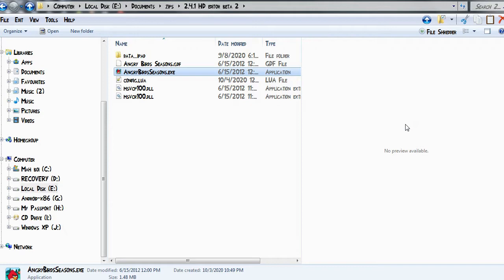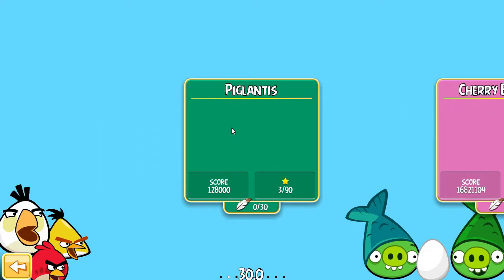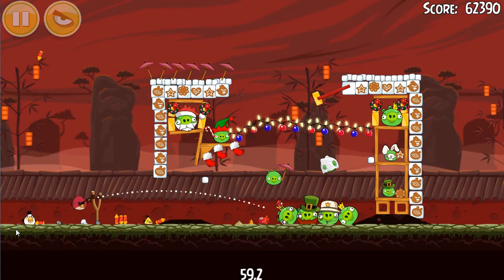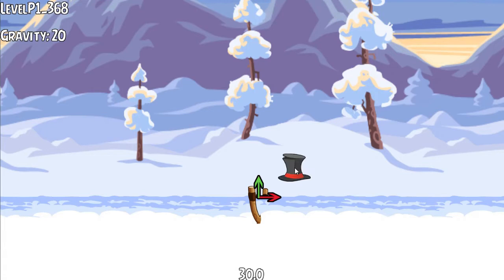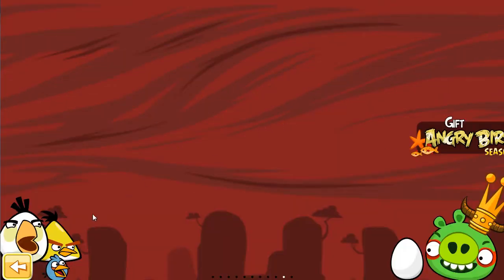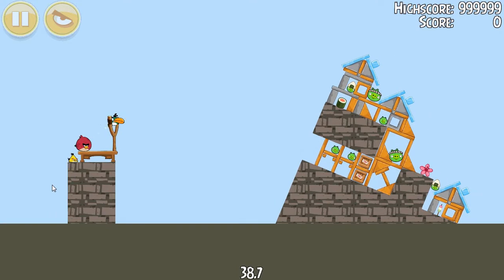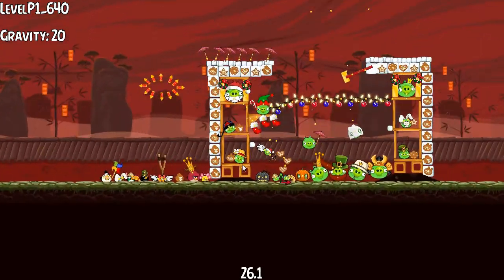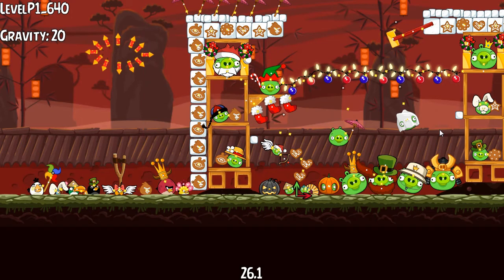Fanware Files: 2.4.1 HD editor beta 2.rar (Episode 22)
Today in fanware files we are looking at a modified version of the Angry Birds Seasons 2.4.1 level editor